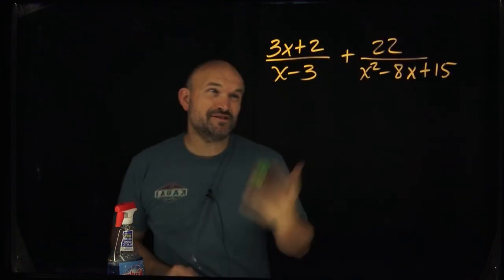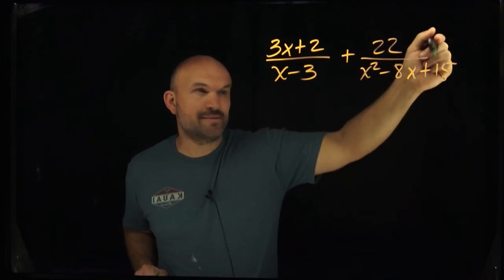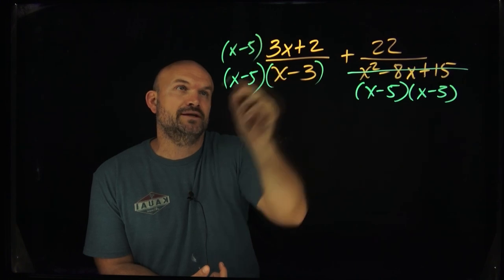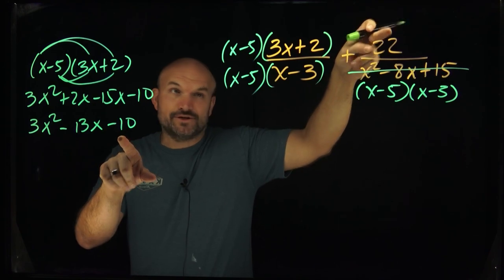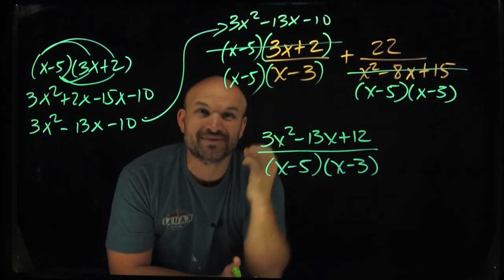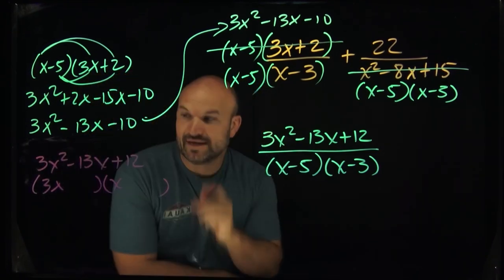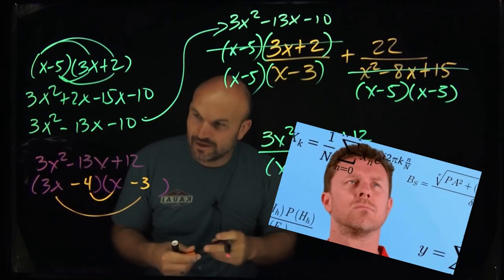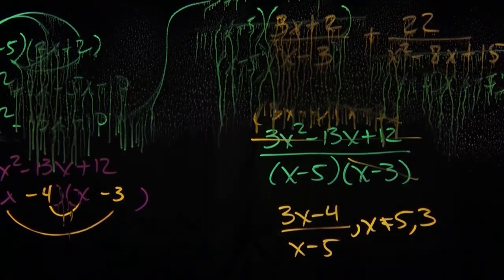This is a great test question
This is a great test question that I would like to include on a rational expressions test because covers some of the most important elements students need to know for adding rational expressions